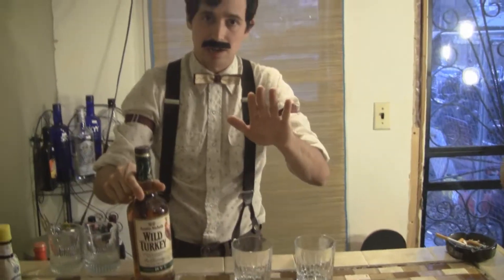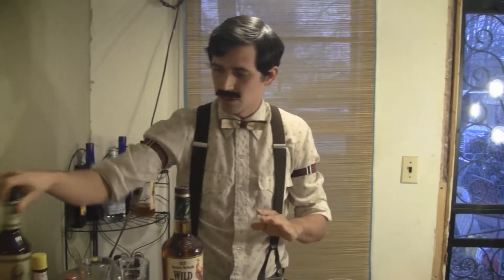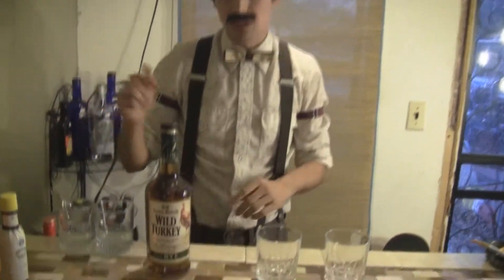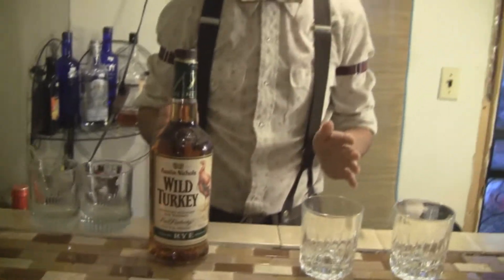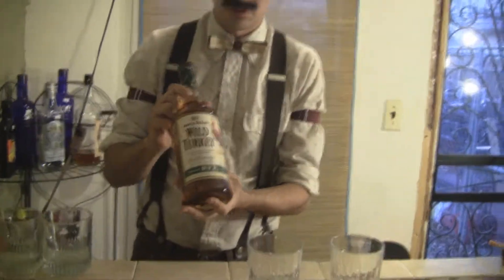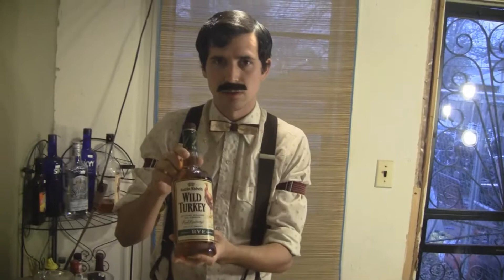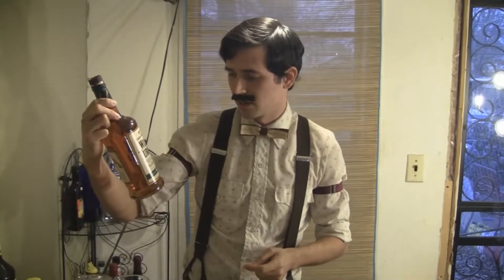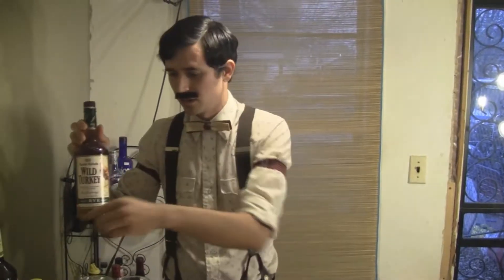Choosing A Rye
Ian tells us which rye whiskey is perfect for beginners. Bonus footage from the 7th episode of Grant On The Rocks (The Old Fashioned).